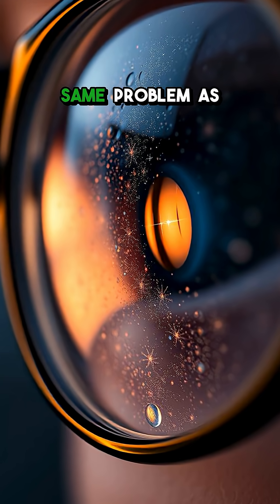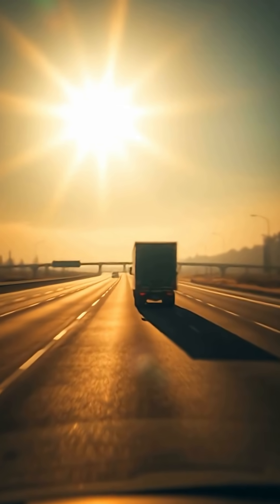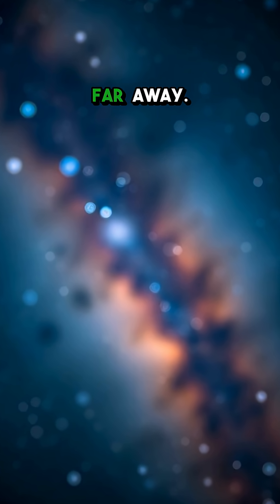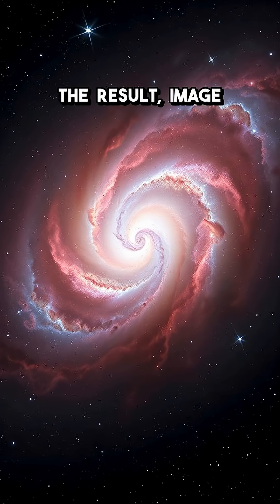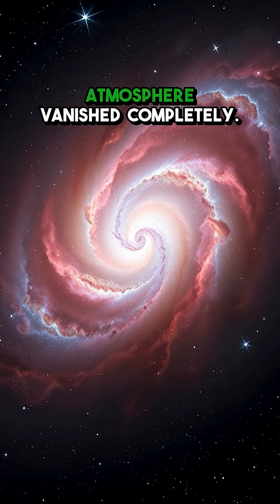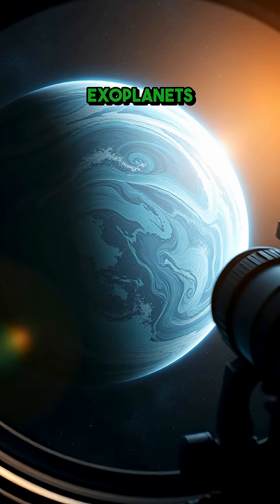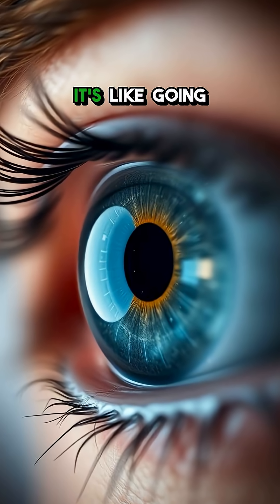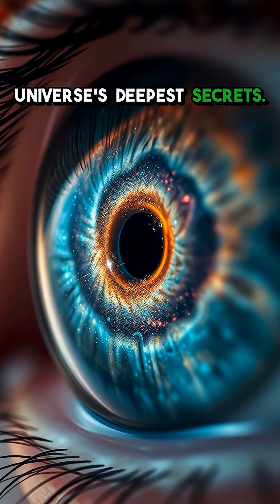The Universe's Secret Glasses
Sharpening our view of the cosmos with tech that fixes blurry vision.